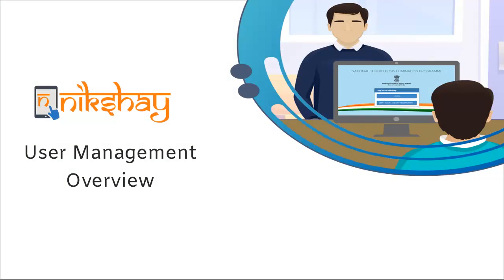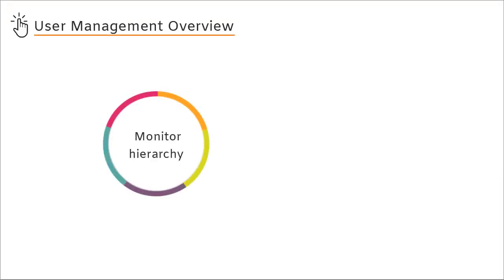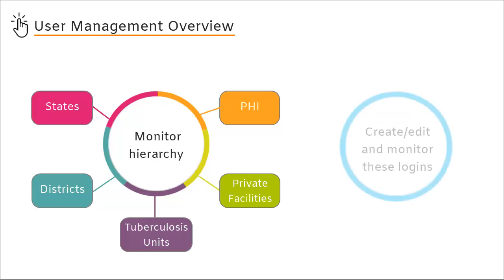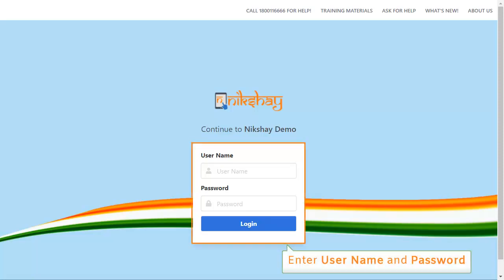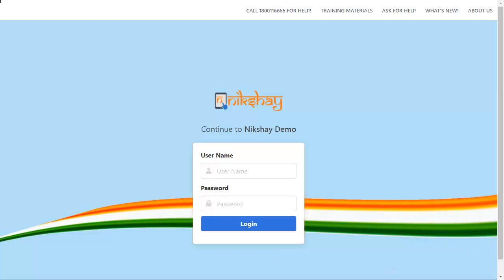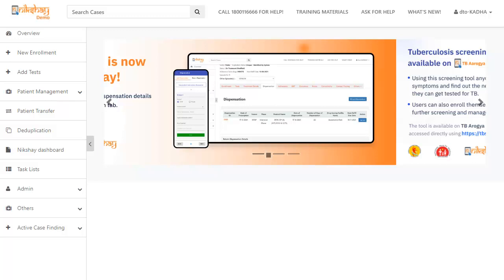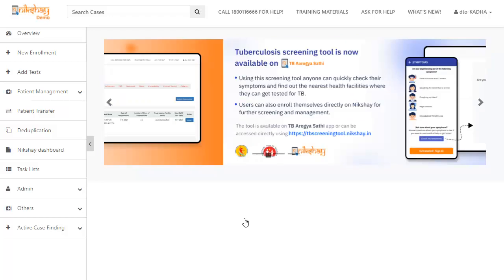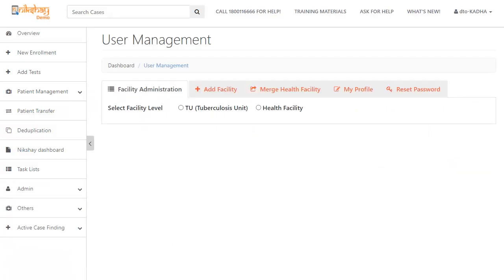Topic 01: User Management Overview